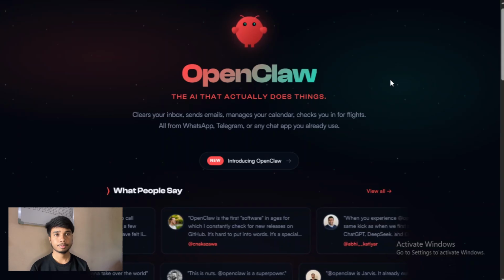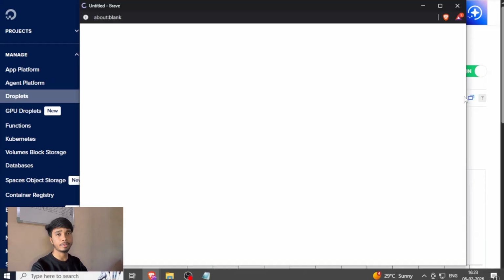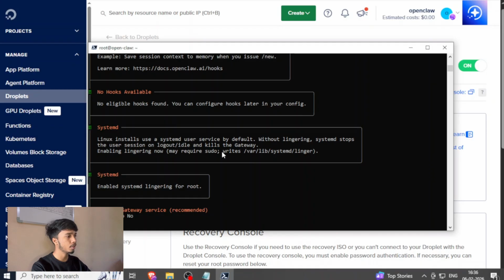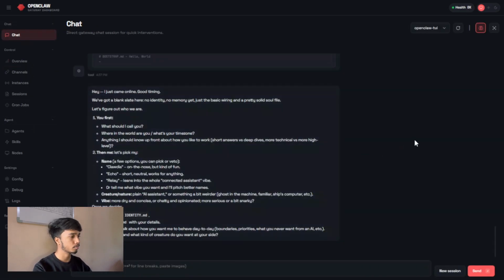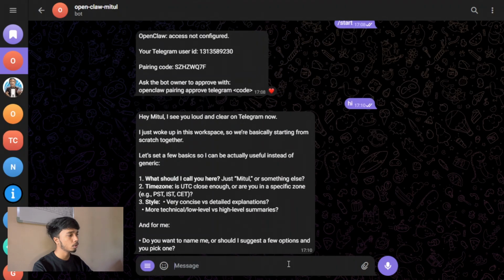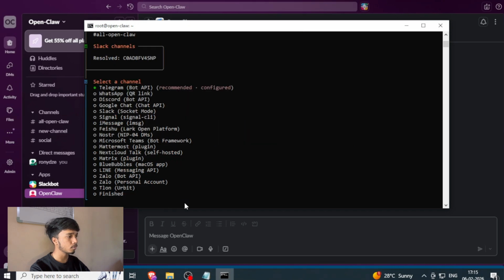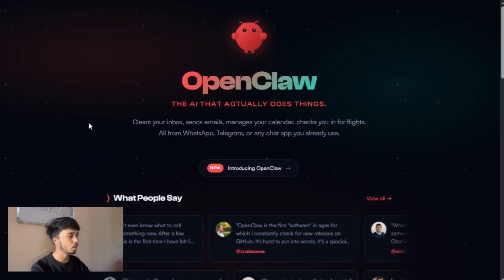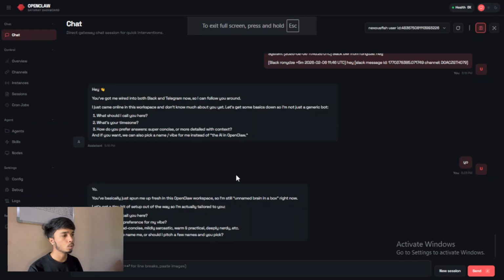openclaw setup for beginners - free 2 months hosting included (full tutorial)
Learn how to setup OpenClaw (formerly Moltbot/ClawdBot) - your own self-hosted AI agent that runs 24/7. This complete beginner tutorial shows you how to install OpenClaw on DigitalOcean with $200 free credits (2 months free hosting).

In this OpenClaw tutorial, you'll learn:
✅ What OpenClaw is and why you need it
✅ How to create a DigitalOcean account with free credits
✅ Step-by-step OpenClaw installation on Ubuntu
✅ How to connect Telegram, Slack, and Discord
✅ Setting up the OpenClaw web dashboard
✅ Securing your AI agent with pairing codes
✅ Automating SSH connection for 24/7 access

⏱️ TIMESTAMPS:
0:00 - Introduction to OpenClaw
0:30 - What is OpenClaw & Why Use It
0:31 - Create DigitalOcean Account ($200 Free Credits)
1:15 - Create Your Droplet (Virtual Server)
2:35 - Access Your Server Console
3:14 - Install OpenClaw on Ubuntu
4:10 - Configure OpenAI API Key
5:13 - Complete OpenClaw Installation
6:15 - Setup SSH Tunnel for Dashboard Access
7:15 - Add Telegram Channel to OpenClaw
9:00 - Pair Your Telegram Bot
10:06 - Add Slack Channel (Optional)
12:39 - Add Discord Channel (Optional)
14:01 - Automate SSH Connection (Important!)